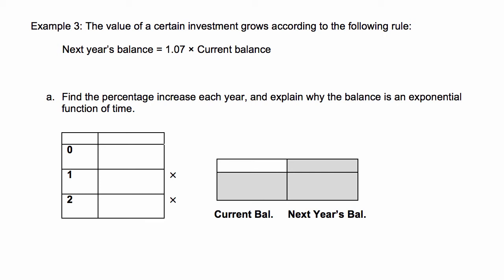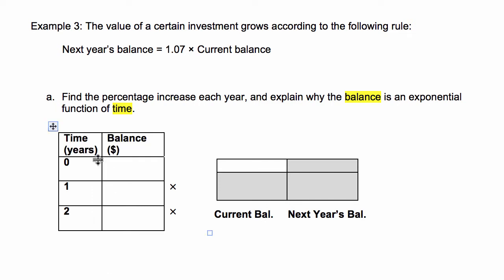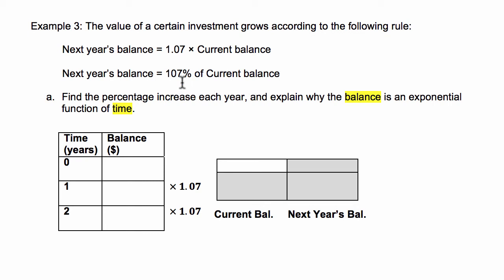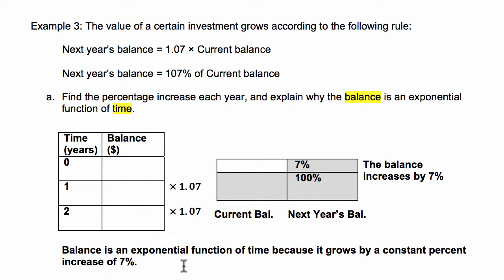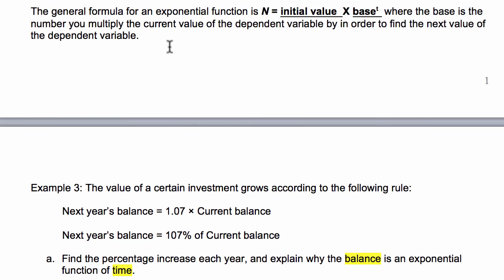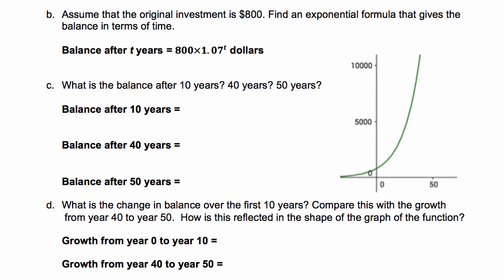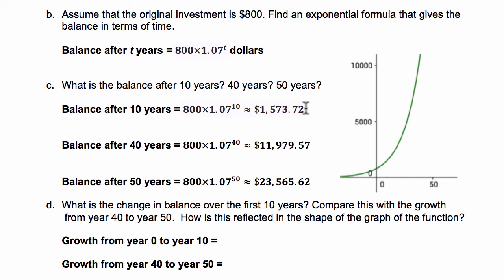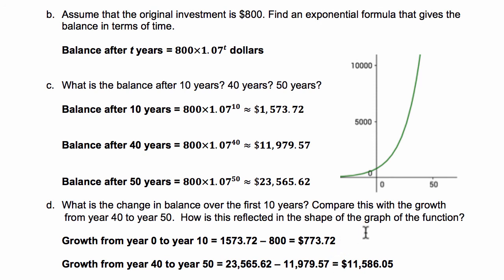3.2 Exponential Growth and Decay Example 3